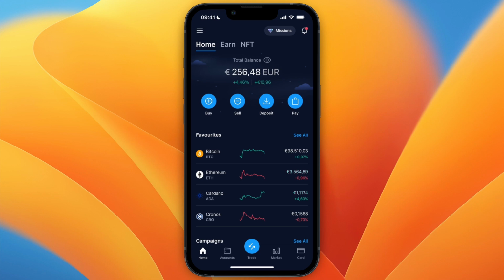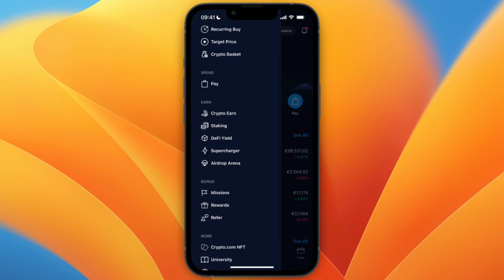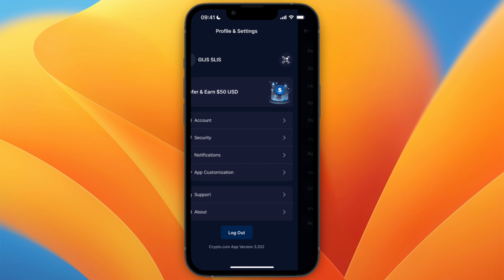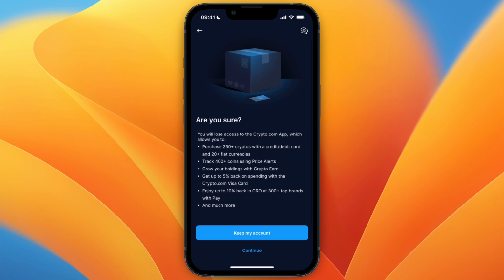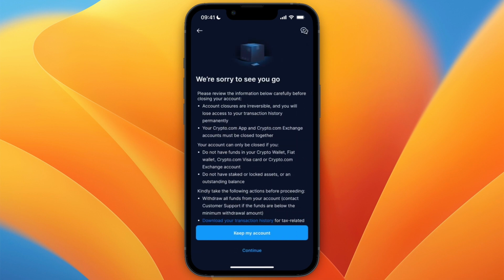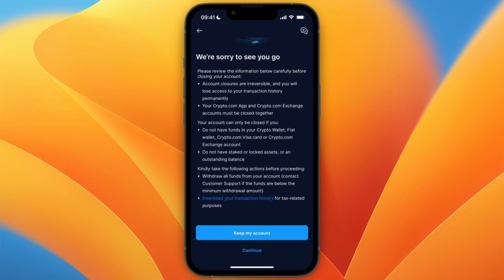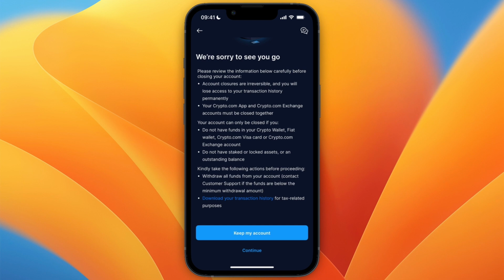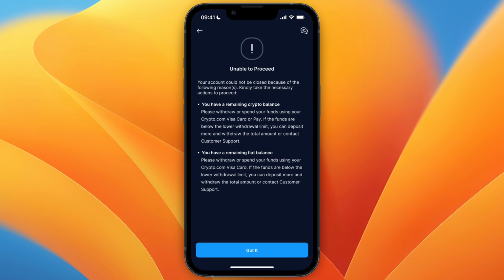How To Delete Crypto.com Account - Step by Step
In this video I'll show you How To Delete Crypto.com Account.